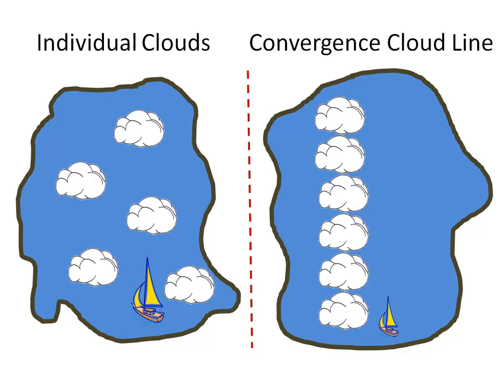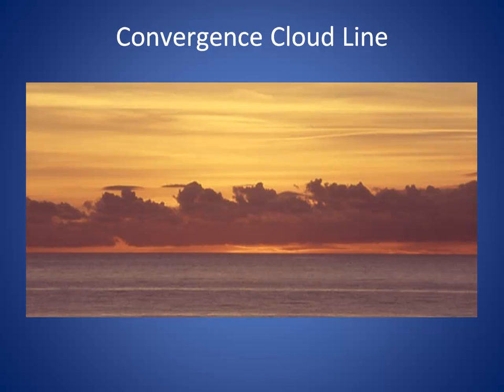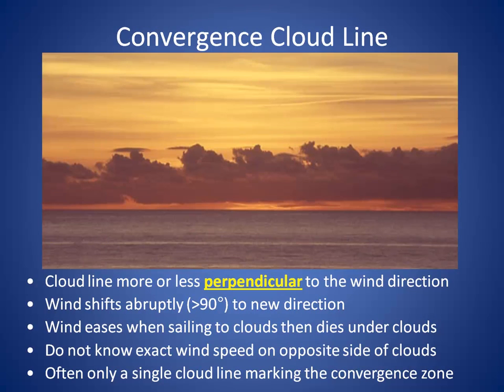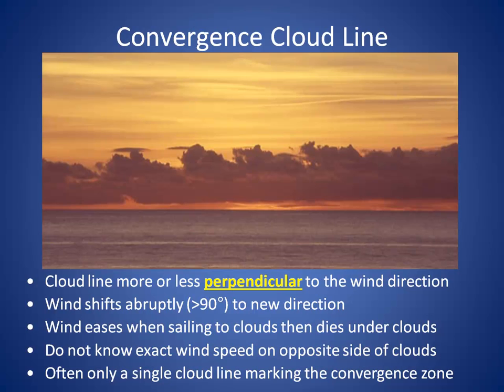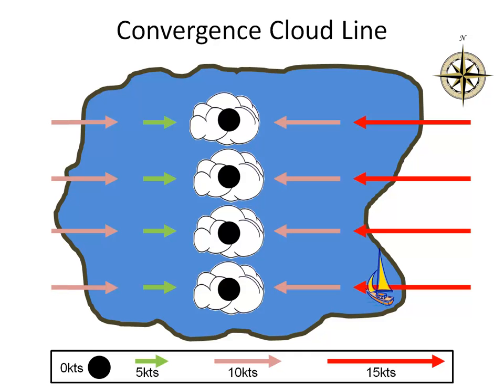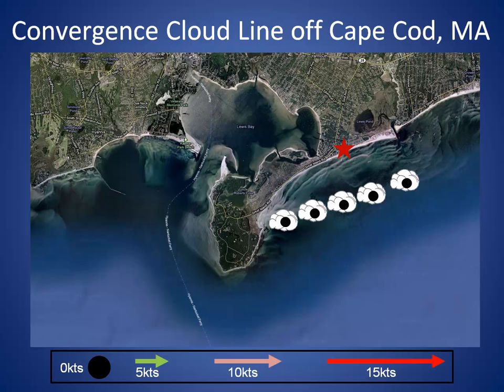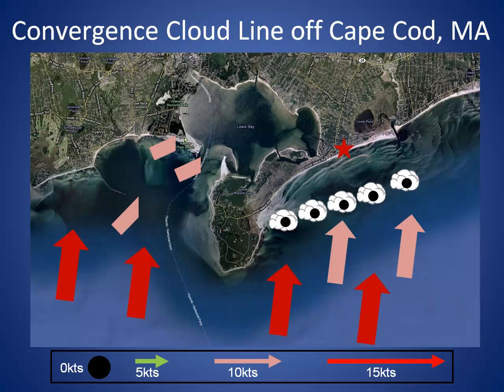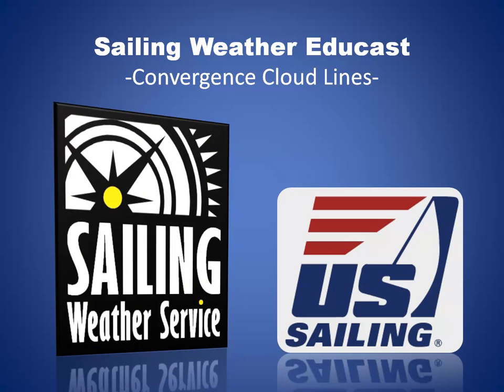Convergence Cloud Lines